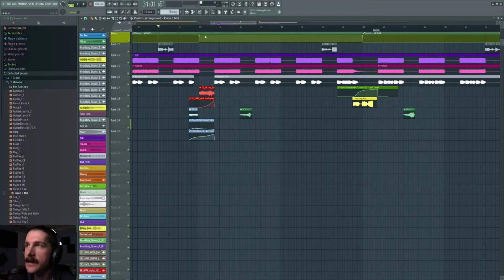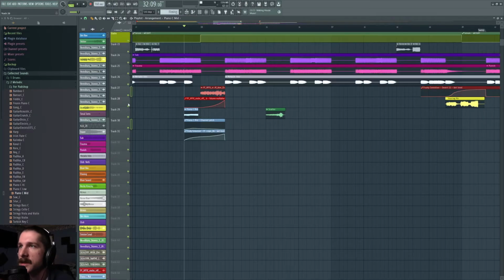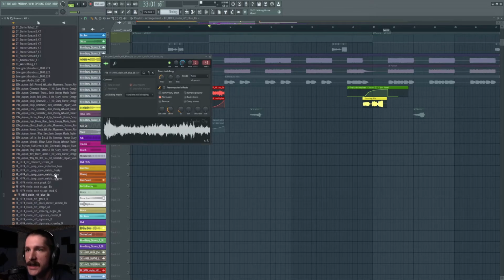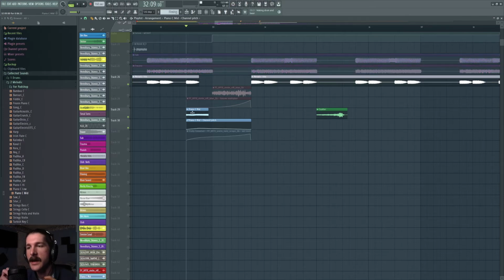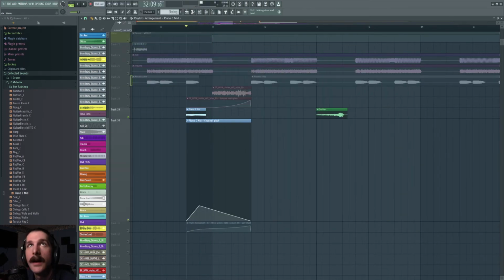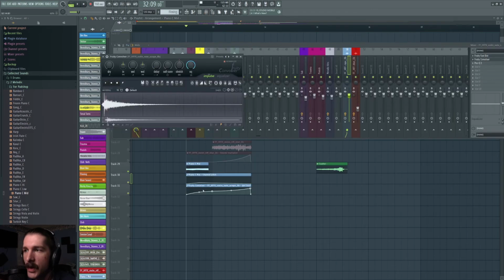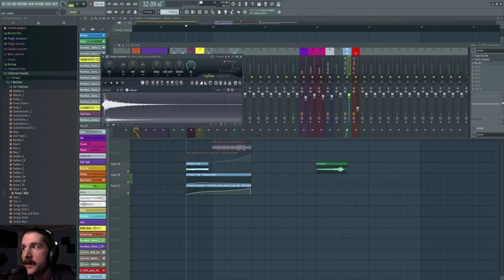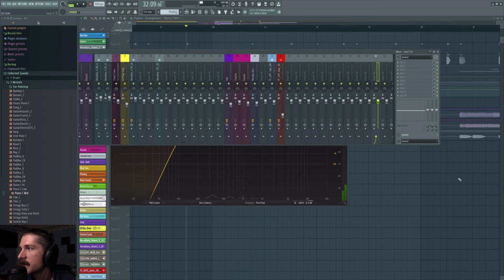Quick Scary Dubstep Fills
How to do those tense ambient synths from horror movie scores